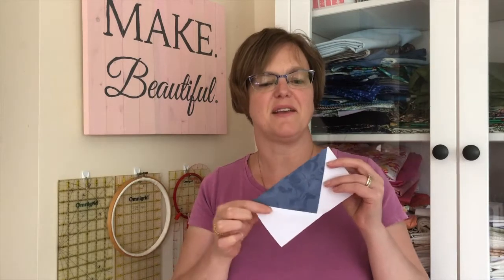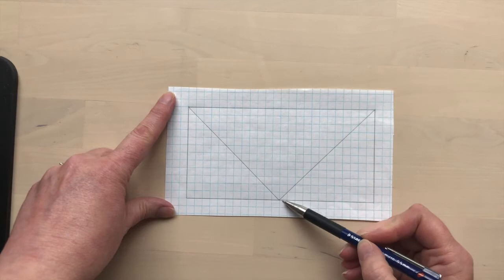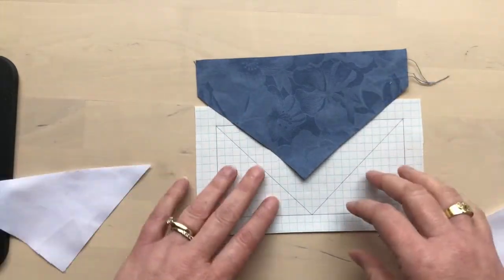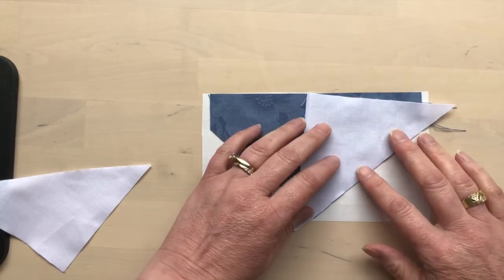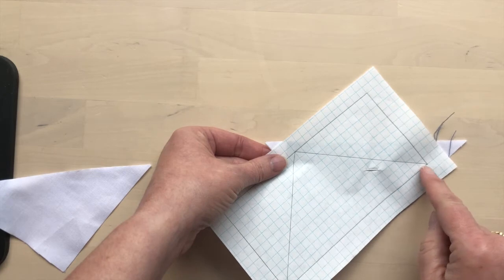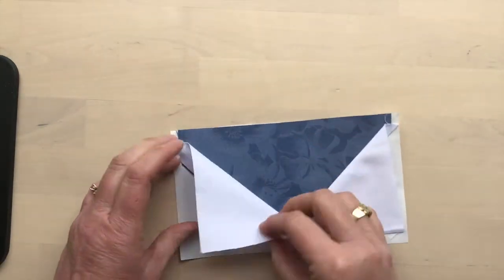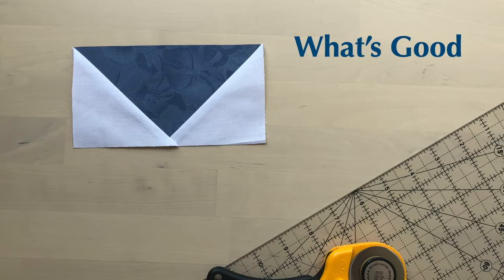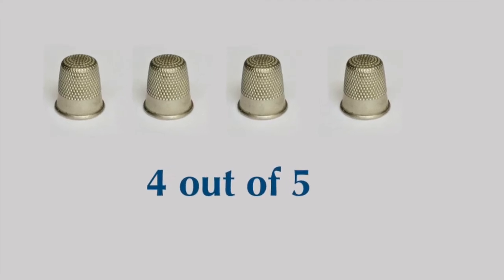Making Flying Geese with paper piecing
Flying geese are used in many popular quilt designs. There are many different ways to do them, but for accuracy paper piecing is the best. It's easy to do whether you make your own paper templates or use commercial ones.